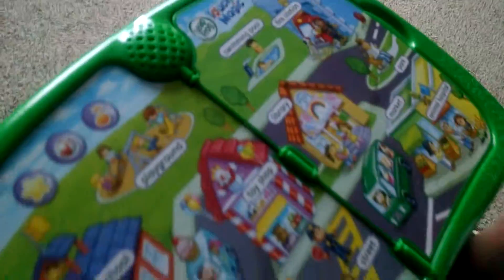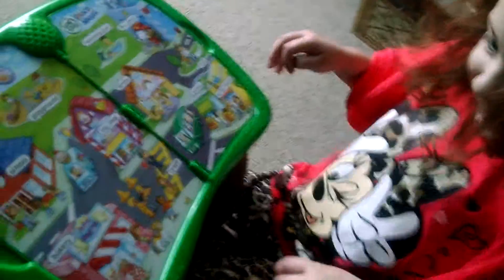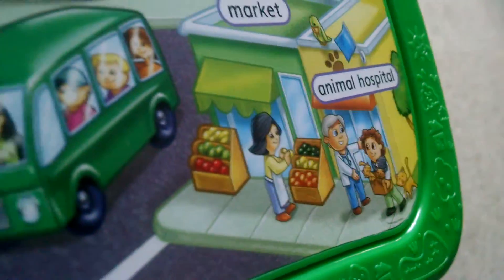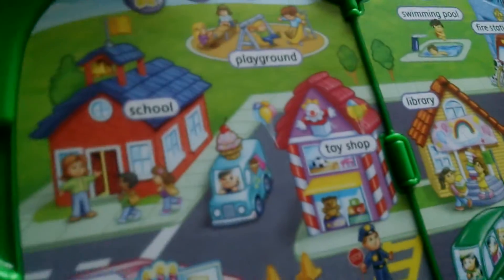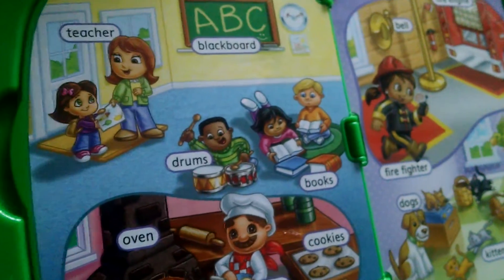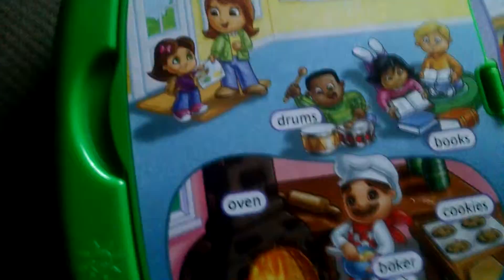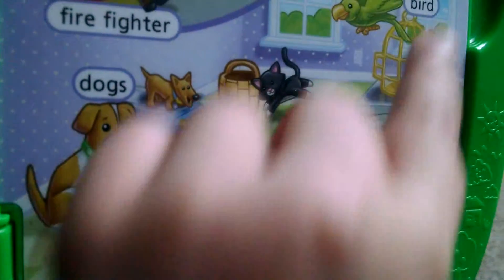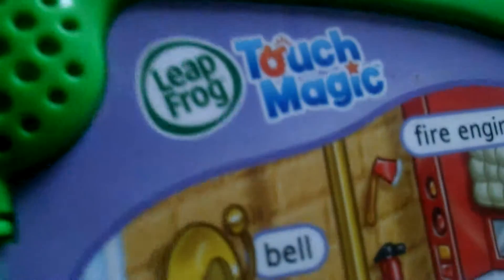Leap Frog Touch Magic Interactive Sound Book W/ Lily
Great toy from Leap Frog! Hours of fun! It's addicting!!